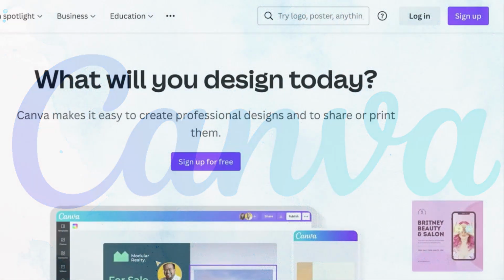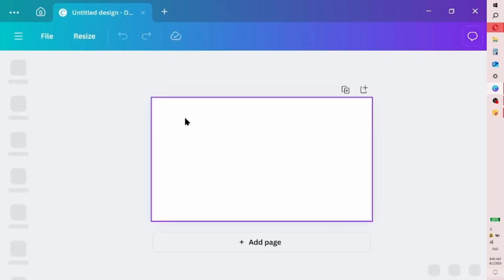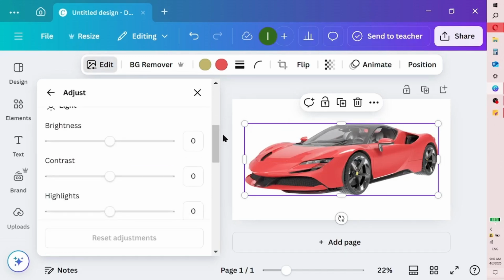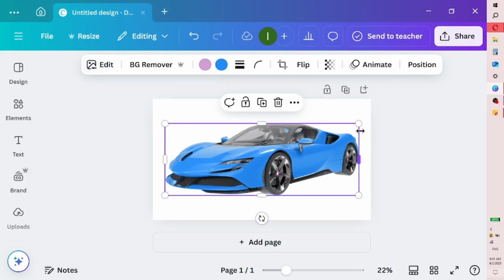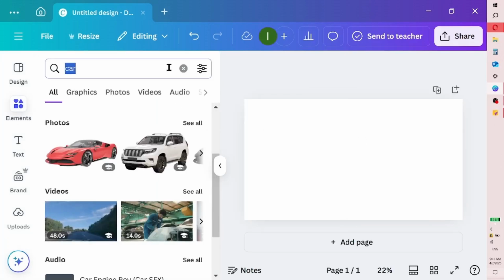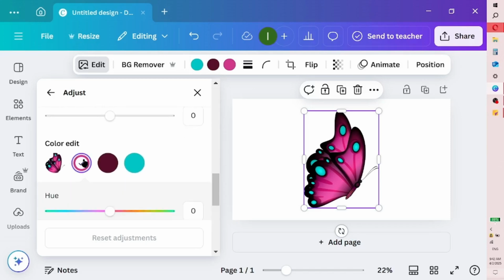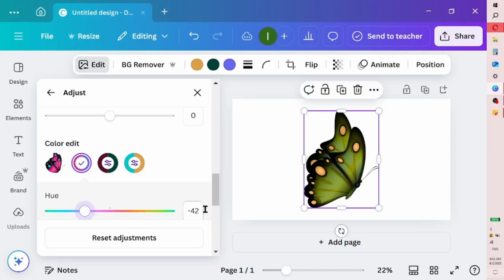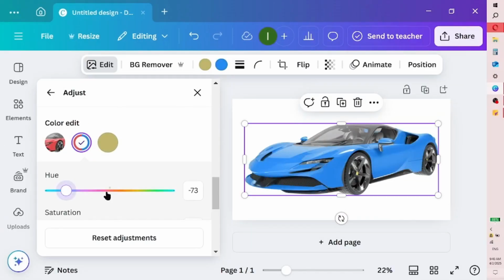How To Change the Color of Image Using Canva ? Easy Steps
In this video I'll show you  How To Change the Color of Image Using Canva. The method is very simple and clearly described in the video. Follow all of the steps & How To Change the Color of Image Using Canva